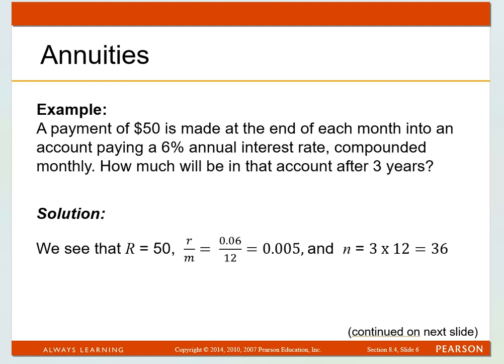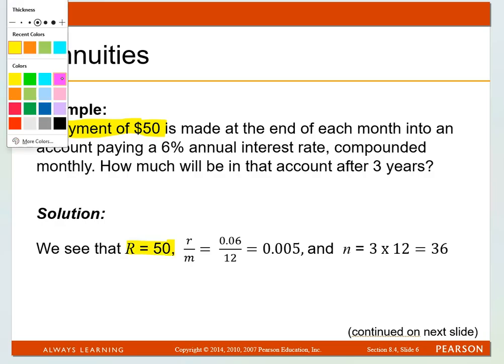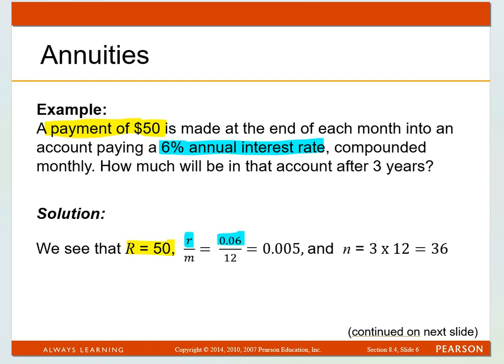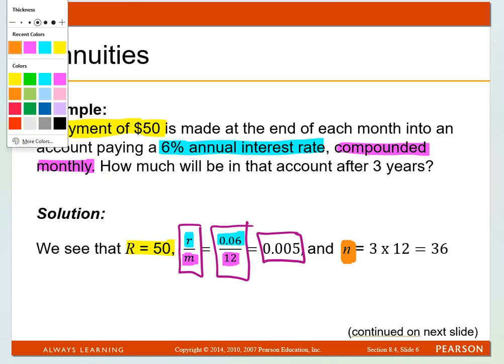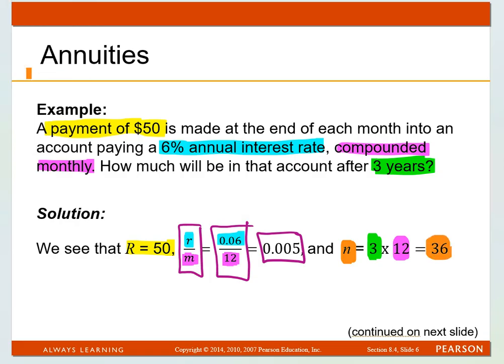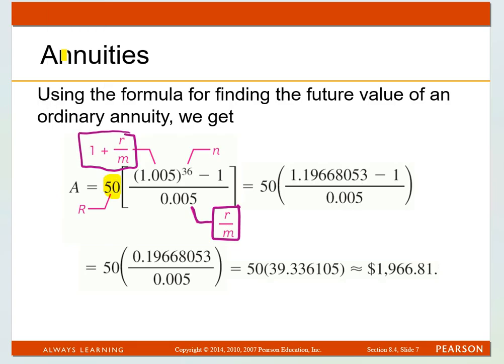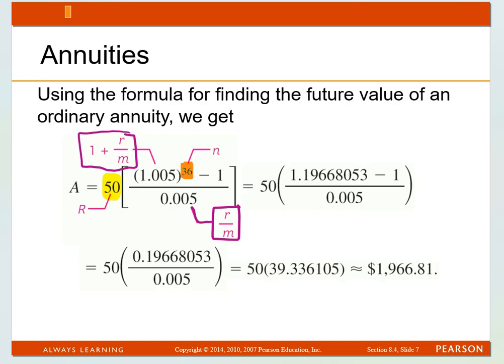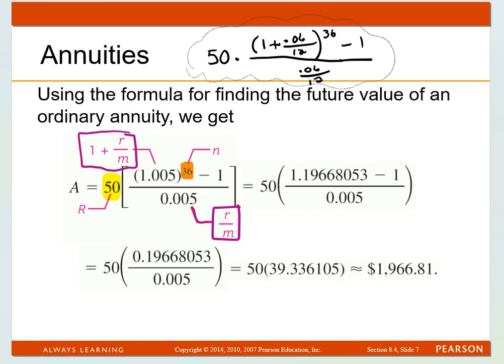M110 - Section 8.4 PowerPoint Lecture - Part 2